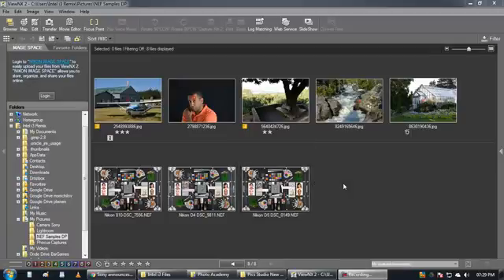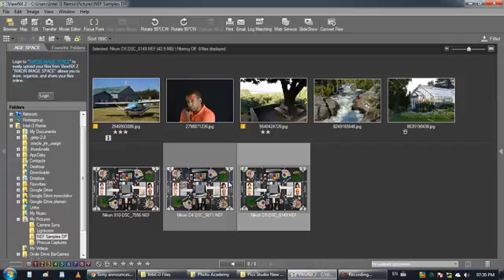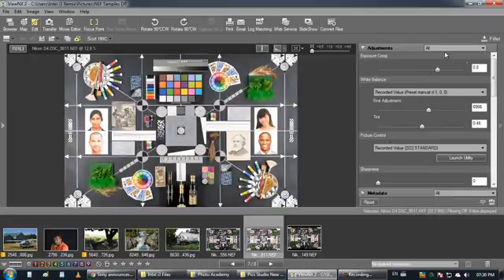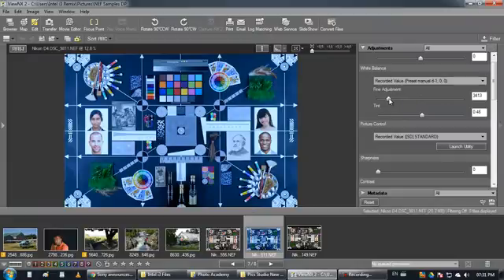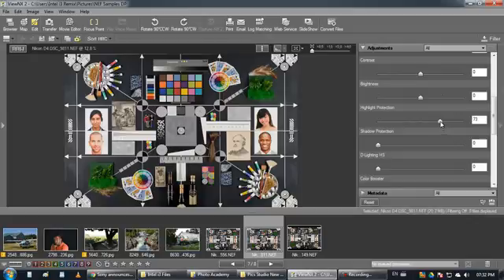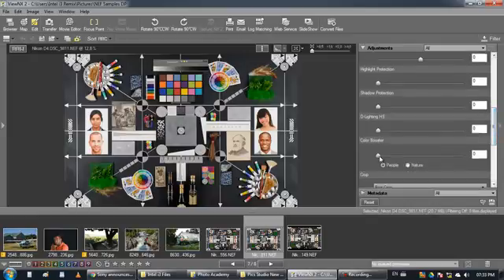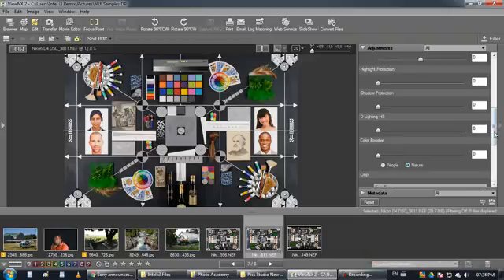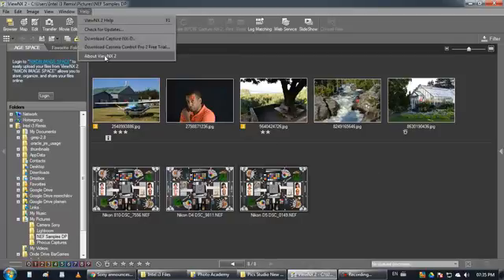Nikon View NX 2 tutorial working with Raw images (3/3)